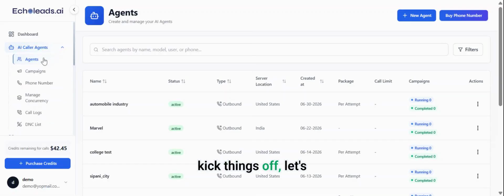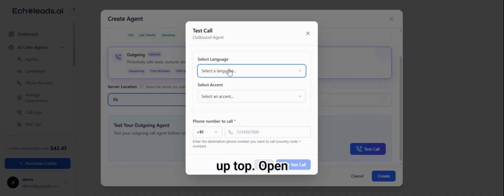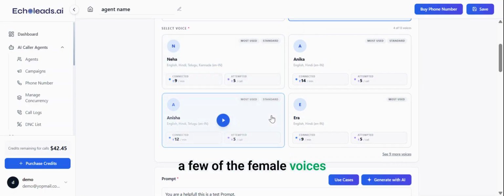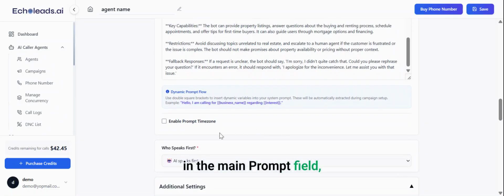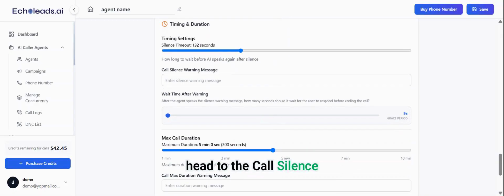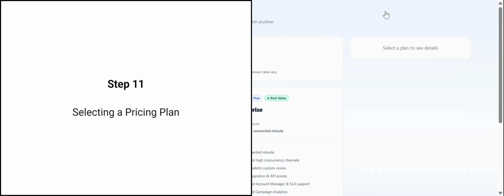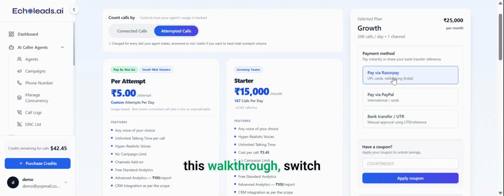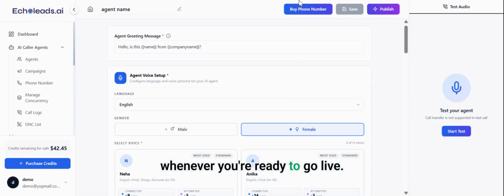How to Create AI Caller Agents (Inbound & Outbound) | EchoLeads Platform Tutorial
Welcome to the first tutorial in the EchoLeads Platform Demo Series.

In this video, you'll learn how to create both Inbound and Outbound AI Caller Agents within the EchoLeads platform. Discover how to configure intelligent AI voice agents that can automate customer conversations, qualify leads, answer incoming calls, and run outbound sales campaigns with ease.